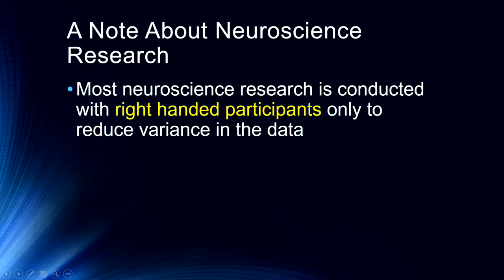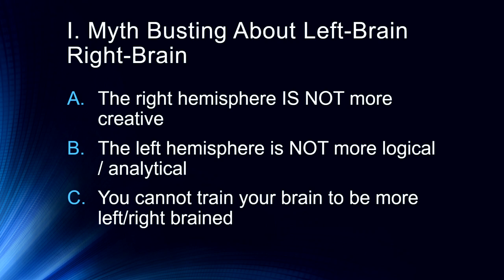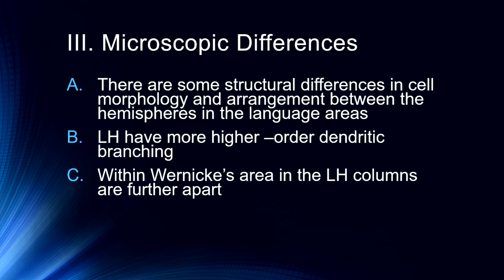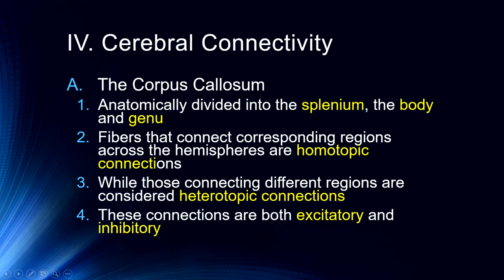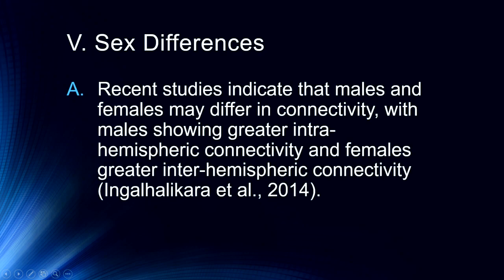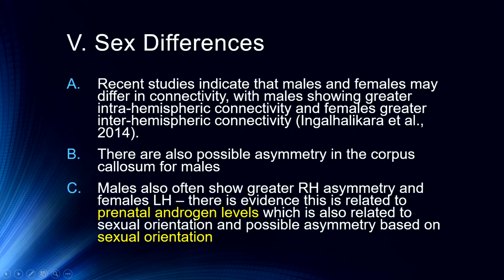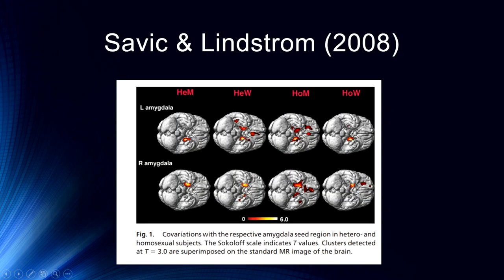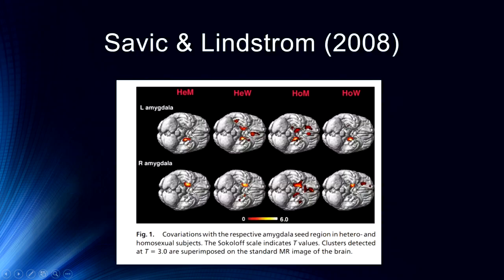Lecture #18 Hemispheric Specialization Myth Busting & Anatomical Differences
Introduction to cerebral asymmetry and hemispheric specialization staring with some myth busting about left brain and right brain.